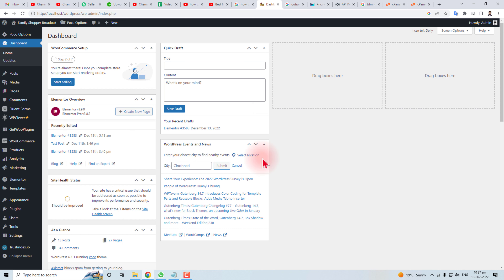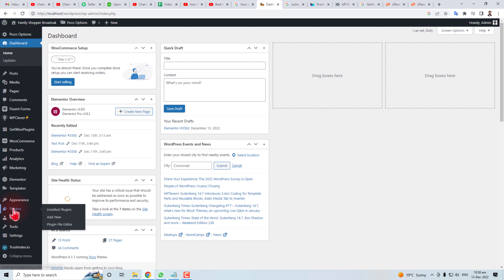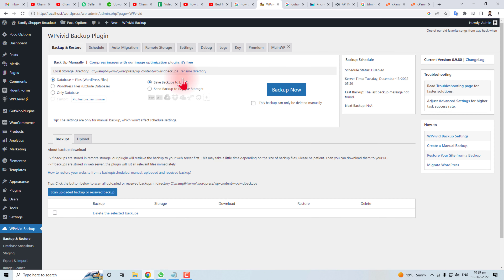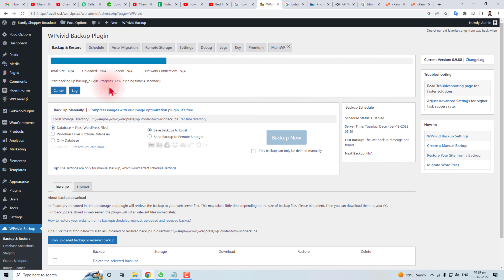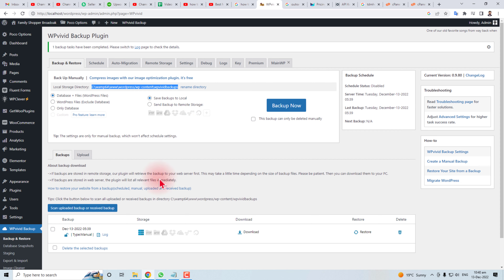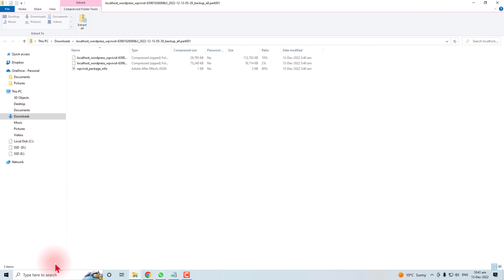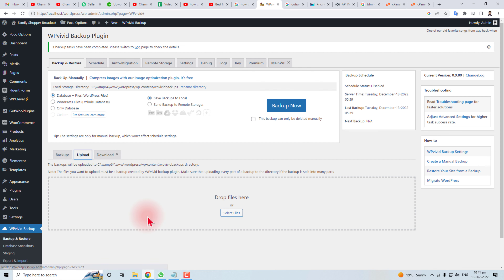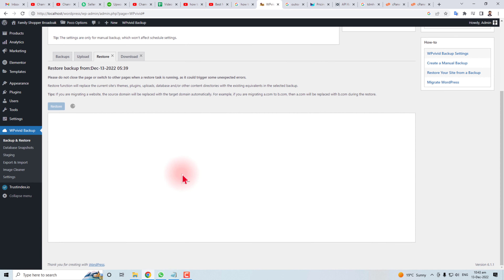How to migrate wordpress website to new host || Move wordpress site to new host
How to migrate wordpress website to new host || Move wordpress to new host
In this video, we'll show you how to migrate a WordPress website to a new host. We'll also show you how to migrate your WordPress site to a new host 2023.

Migrating your WordPress website can be a daunting task, but we're here to help! In this video, we'll show you how to migrate your WordPress site to a new host and move it to a new hosting, so that you can keep your website updated and up to date!
In this video, we'll show you how to migrate your WordPress website to a new host. We'll also show you how to migrate your WordPress site to a new hosting service. This is a quick and easy process that will help you create a brand new website from scratch! If you're ready to upgrade your WordPress site to a new host or move your WordPress site to a new hosting service, then this video is for you! We'll walk you through the entire process, step-by-step, so that you can make the move with confidence.